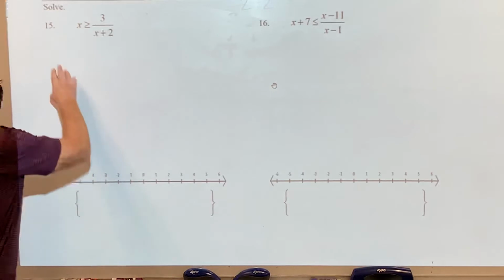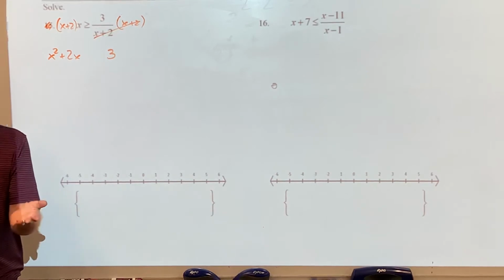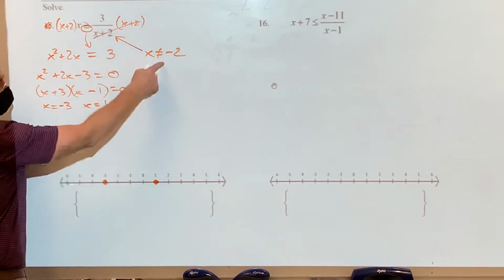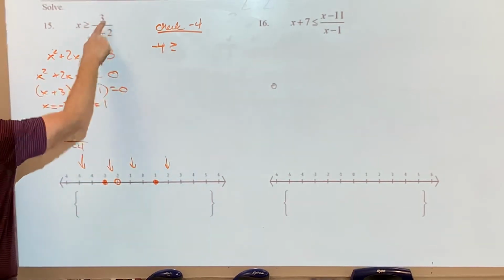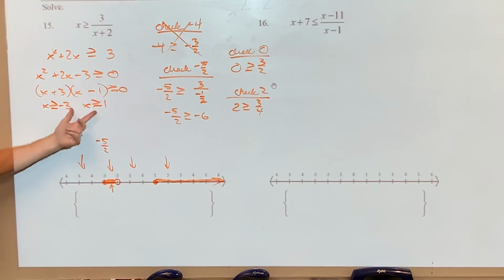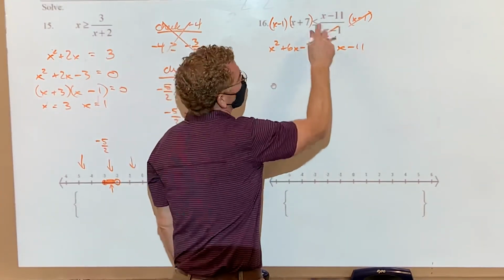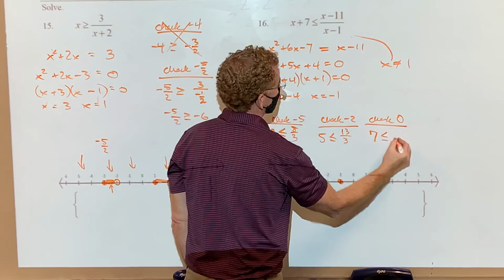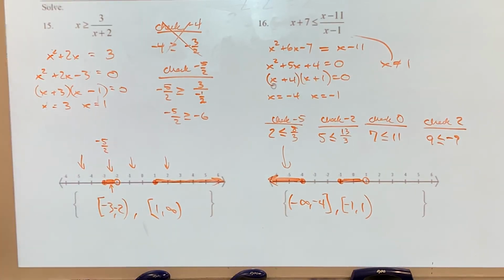Oct 6 MTA2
Rational Inequality problems